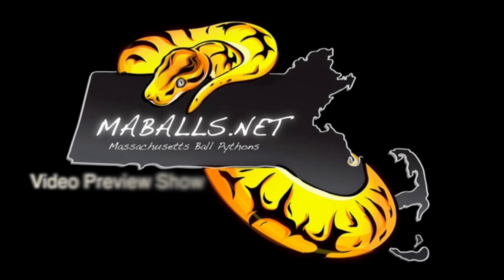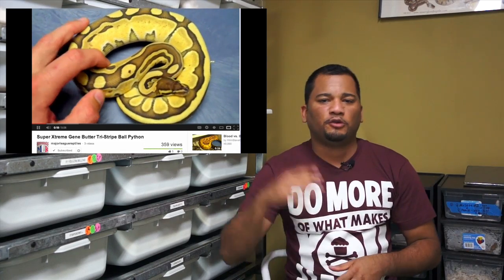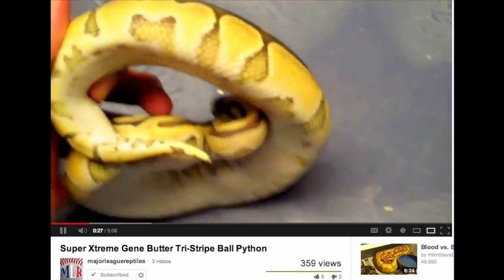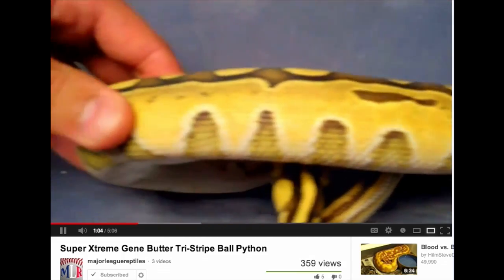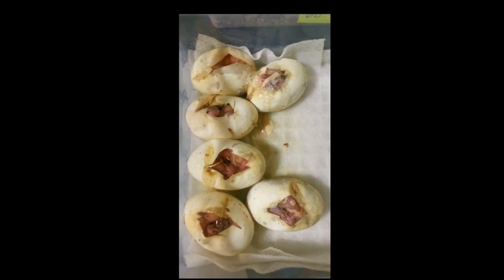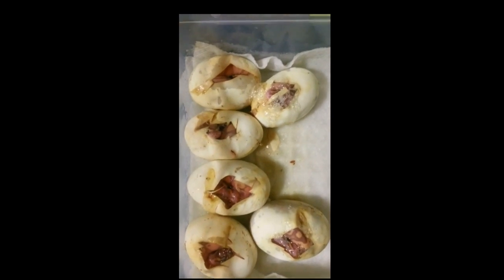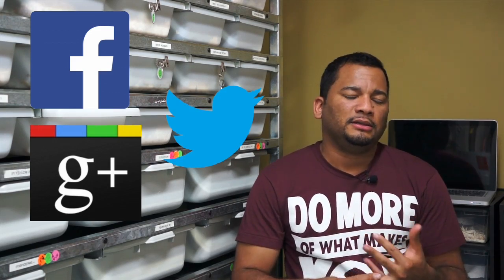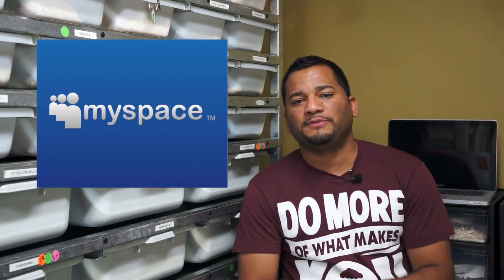TRVC #1-The Reptile Video Connection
TRVC: The Reptile Video Connection

Make sure you like and subscribe to keep enjoying more videos like this, also, click on the links below to view the full versions of the clips featured in this episode.